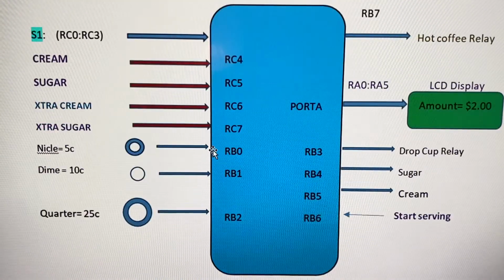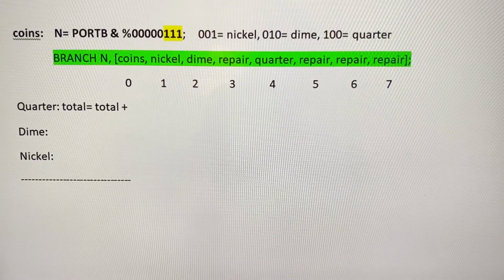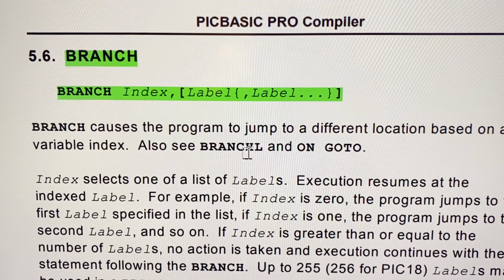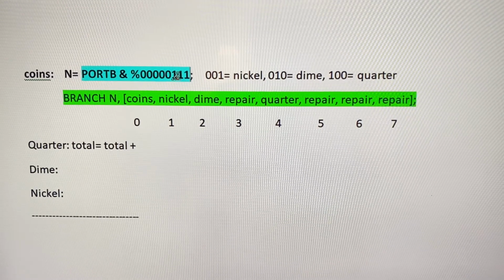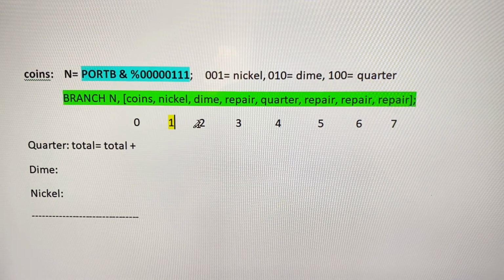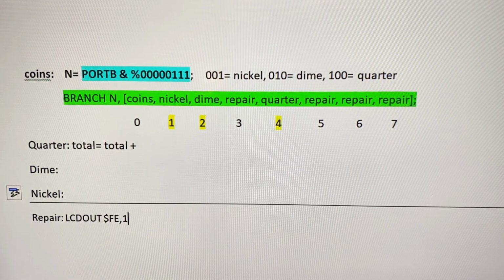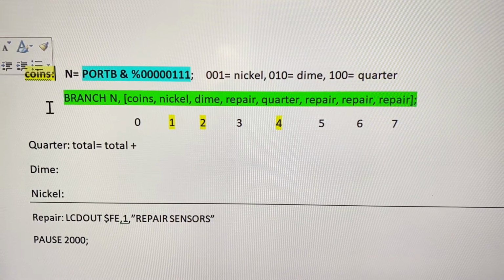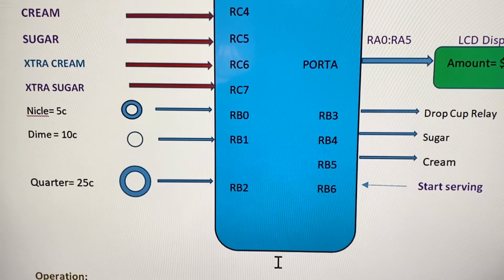Coffee Vending Machine, Part 1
How to use the BRANCH instruction